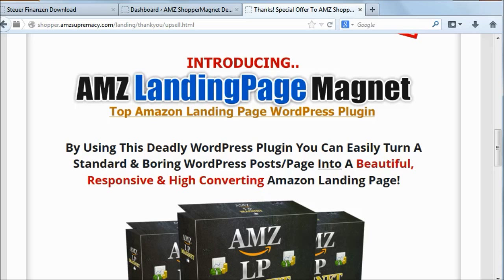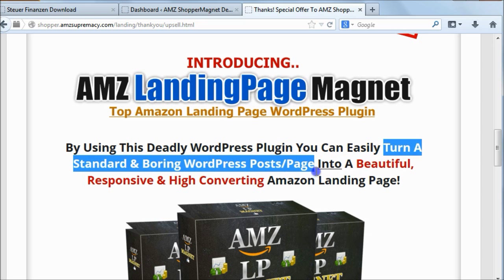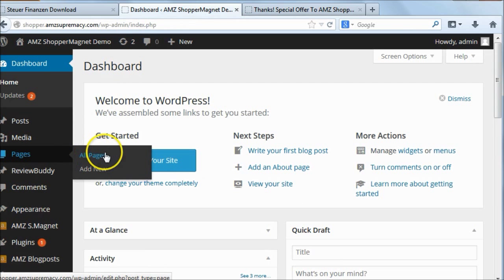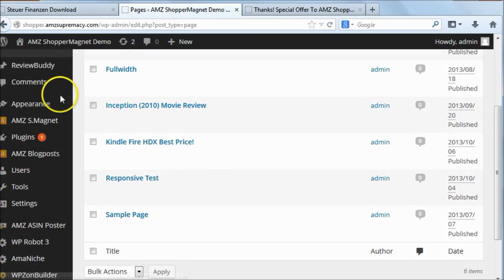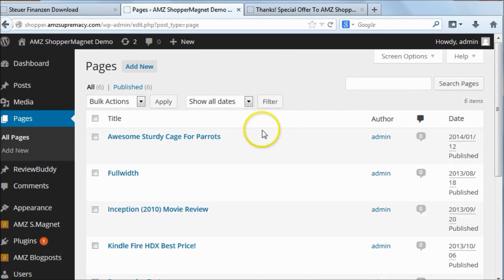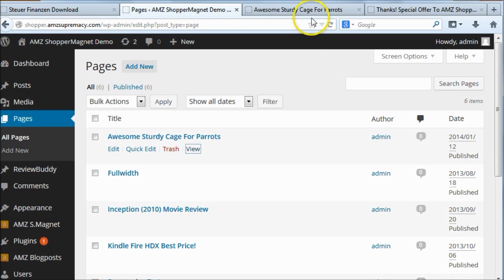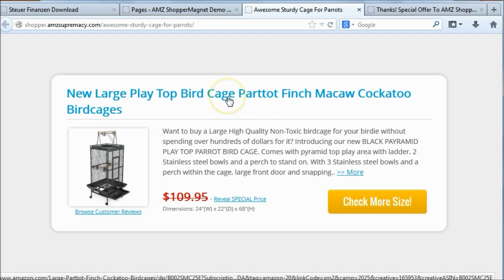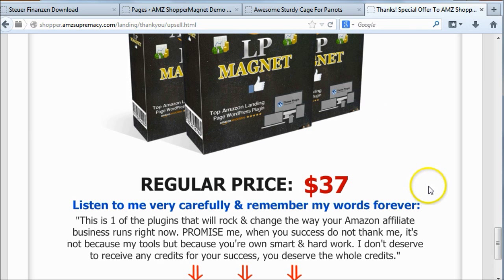Amazon Landing Page Magnet - Plugin Overview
Overview of Amazon Landing Page Magnet WordPress Plugin